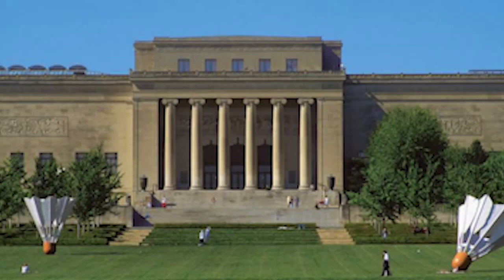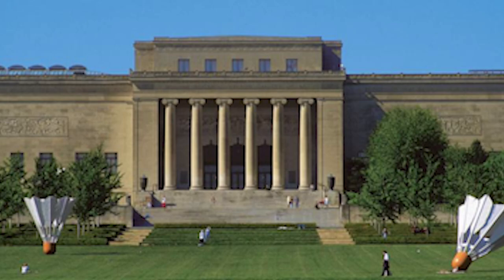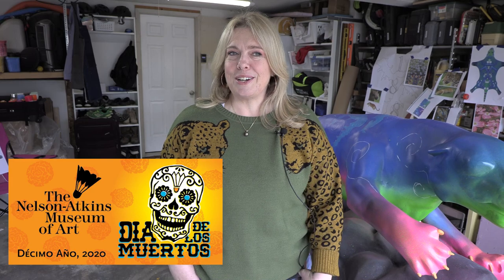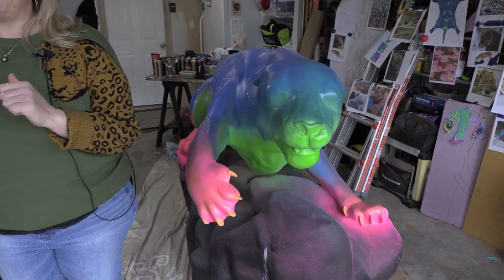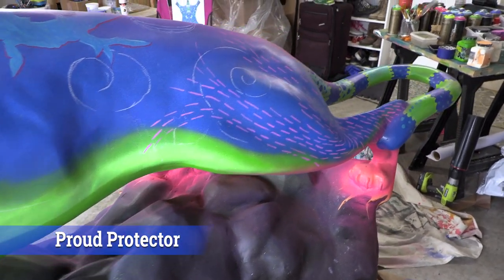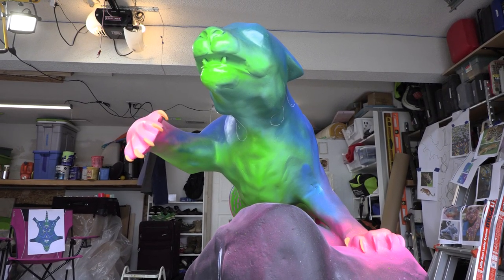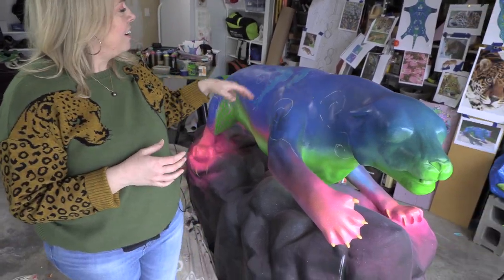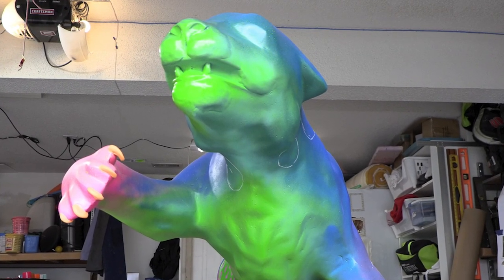Adrean Painter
Artist Adrean Painter